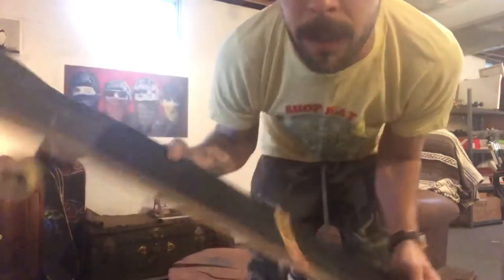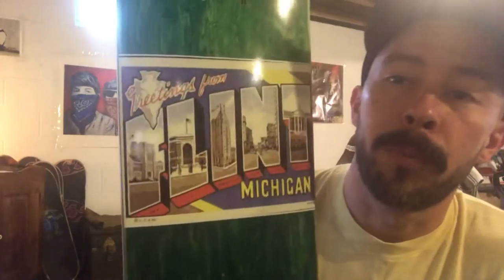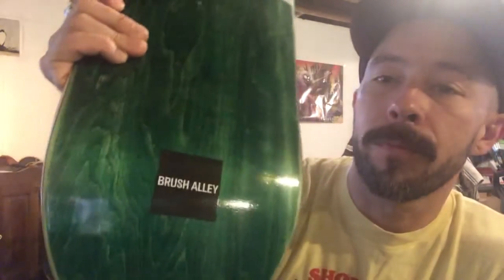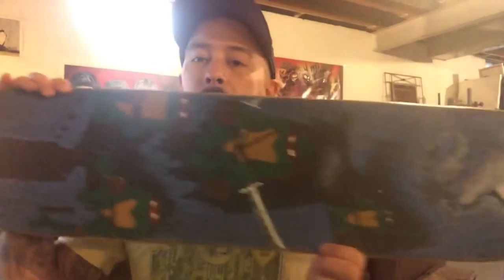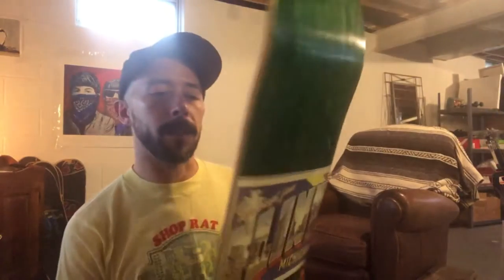Setting up a new deck + Thanksgiving Flatground session